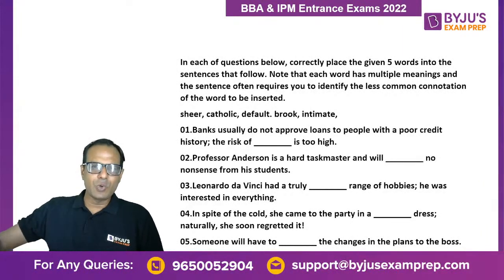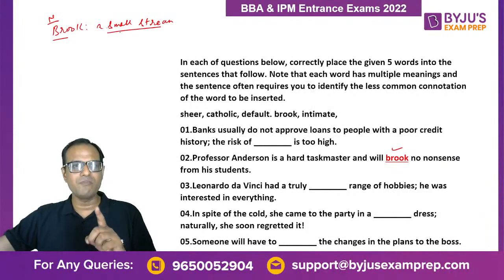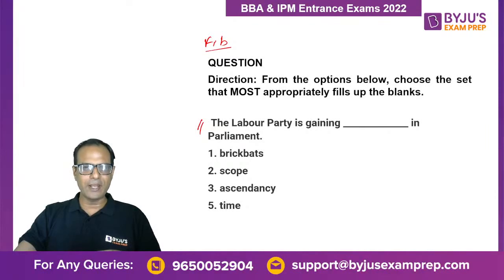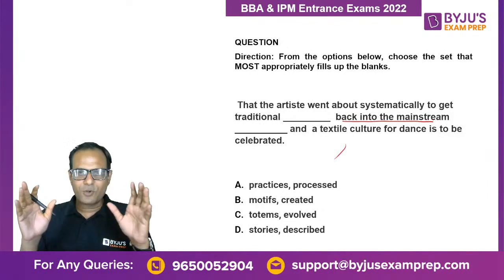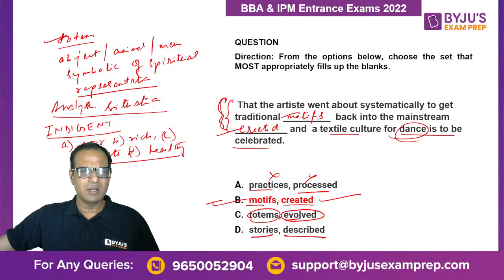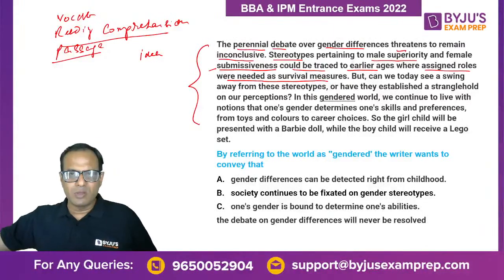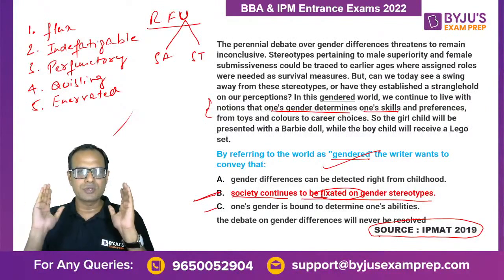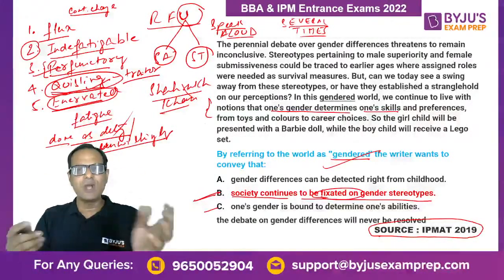Ace Your Vocabulary for IPMAT | IPMAT 2022 Verbal Ability | Part 2 | BYJU'S Exam Prep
IPMAT 2022 Exam is around the corner. IPMAT is an aptitude test conducted by IIM Indore and IIM Rohtak for admission to its five-year IPM course (Integrated Programme in Management). Vocabulary is important for the IPMAT 2022 & Other BBA Exams. If an aspirant has a clear concept of vocabulary, then he can easily cover in the IPMAT Verbal Ability Section. BYJU’S Exam Prep expert Pradeep Sengupta will host a session where he will share the tips and tricks to learn vocabulary for the IPMAT exam.